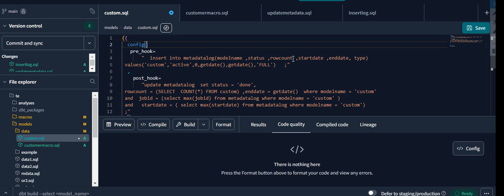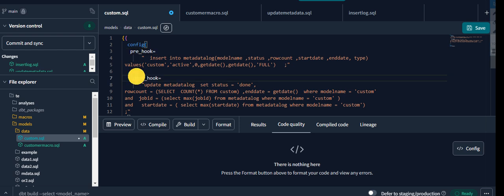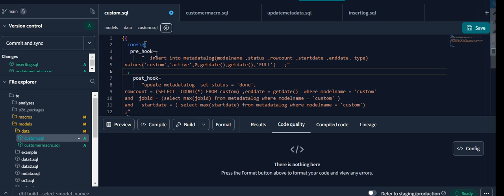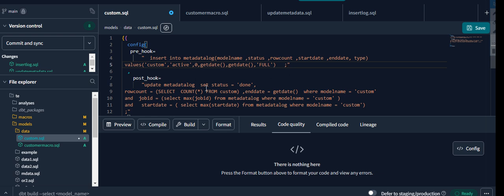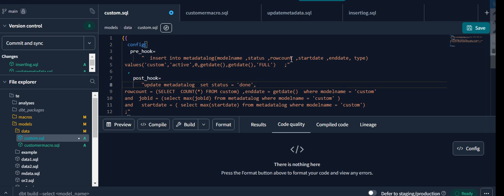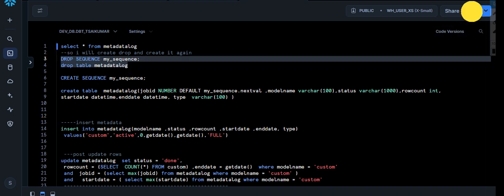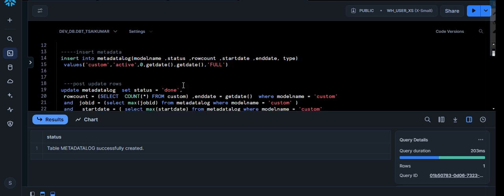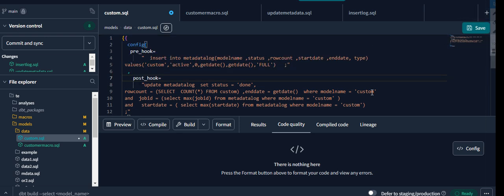pre hook and post hook and how to insert meta data by using the pre hook and post hook in dbt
NOTE: WHEN YOU USE DATABRICKS AS DATAWAREHOUSE SE BELOW SYNTAX FOR MULTI SQL STATEMENTS EXECUTIONS.
    config(
        materialized='table',
        pre_hook=[
            "{{ insert_metadatalog('dim_hosts_cleansed', 'FULL') }}"
        post_hook=[
            "{{ update_metadatalog('dim_hosts_cleansed') }}",
            "{{ updatetargetmodeldate('dim_hosts_cleansed') }}"